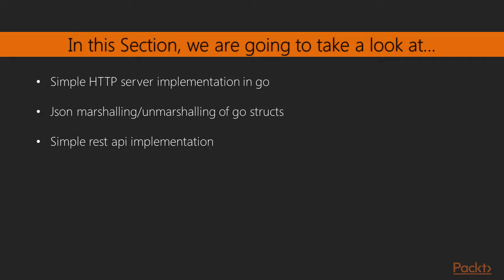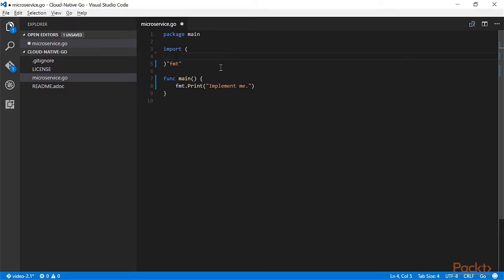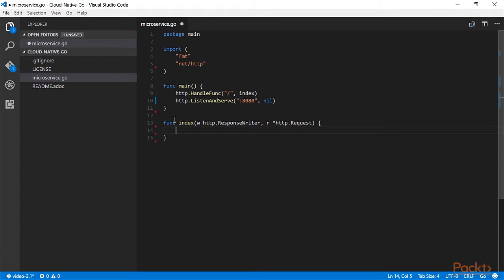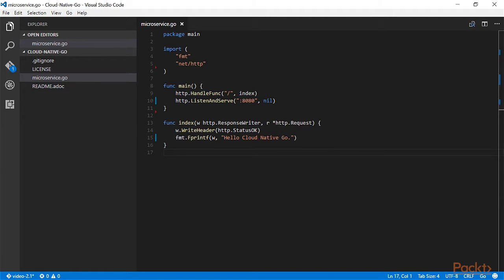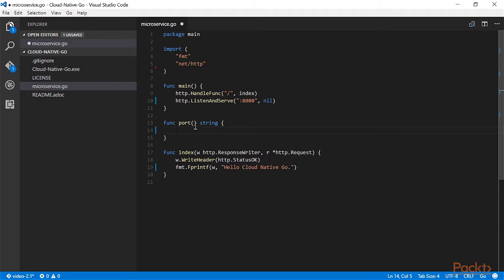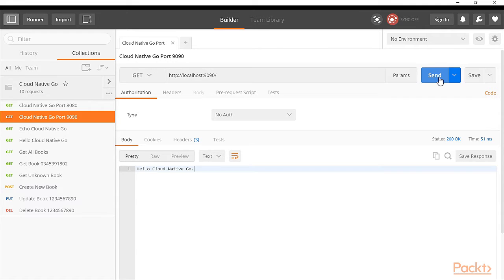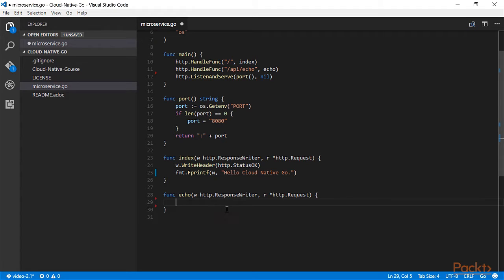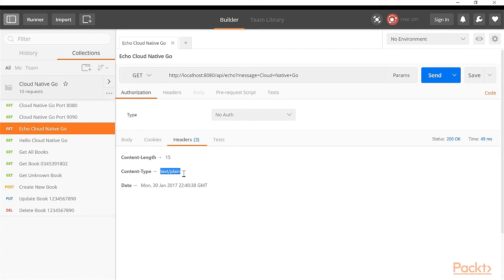Getting started with Cloud Native Go : Simple Go HTTP Server Implementation | packtpub.com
Every microservice needs an HTTP server to serve its API. The aim of this video is to show how this can be achieved with plain Go and standard packages only.
• Implement simple HTTP server to listen on port 8080
• Implement basic handler function to serve plain text
• Use environment variables to make the HTTP port configurable